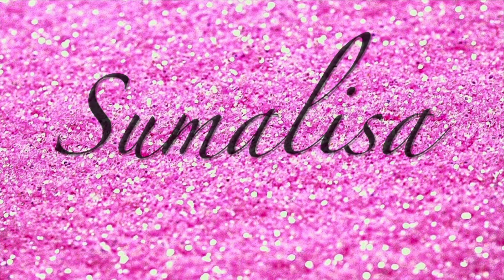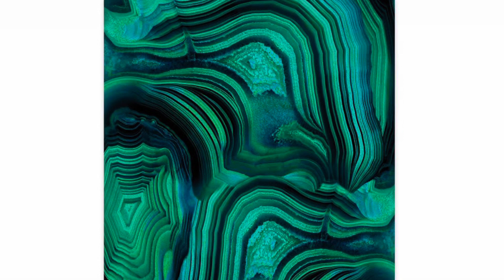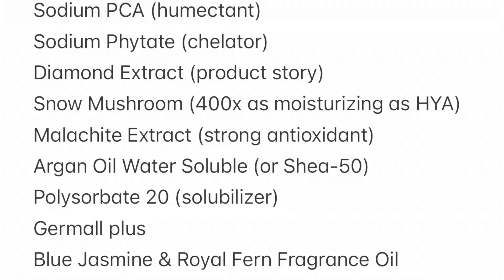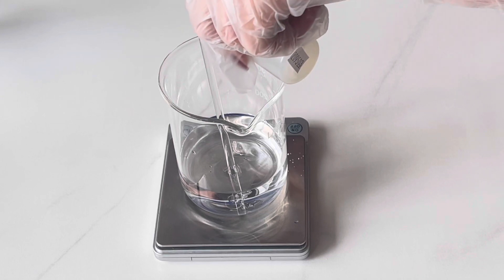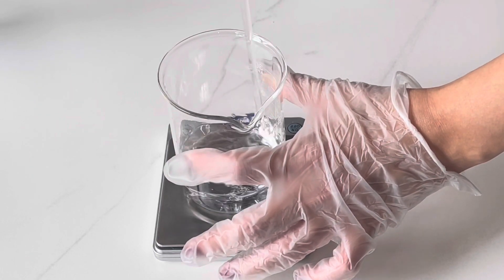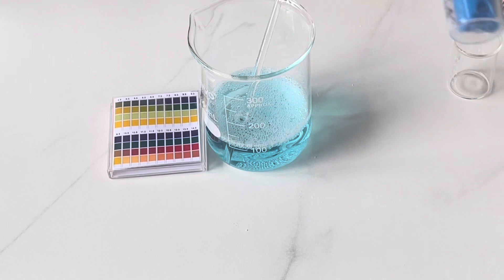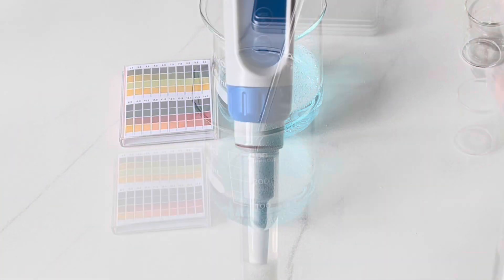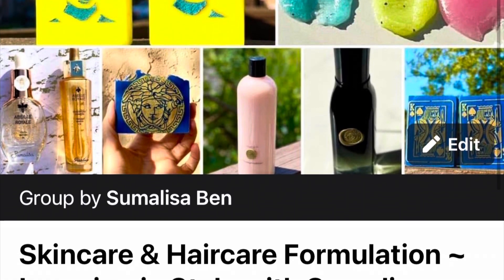Blue Lagoon Face Tonique ft. Malachite Extract from Makesy 🦩🦋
Welcome to Sumalisa